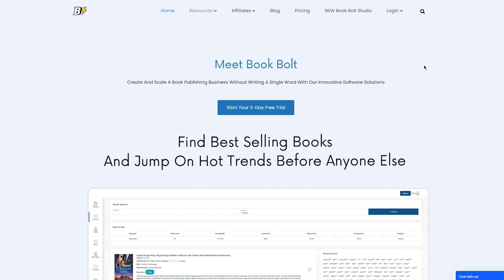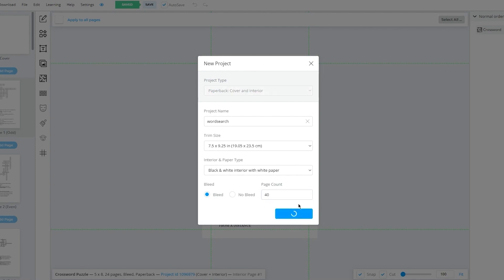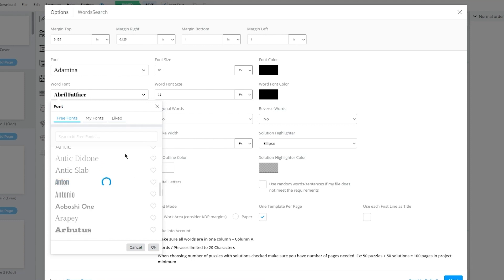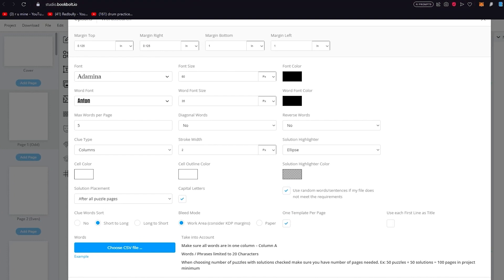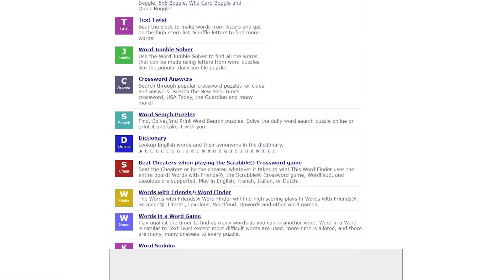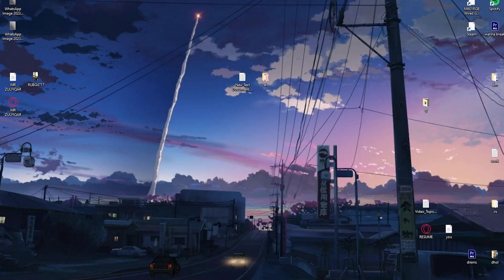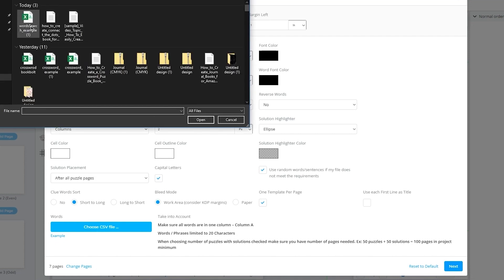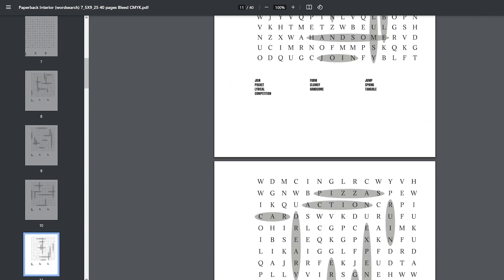How to Create Word Search Puzzles (KDP Low Content Books)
Do you want to create your own Word search puzzlebook? In this video I will show you how you can create a word search puzzle for Amazon KDP using Book bolt. These low content books are so easy to make that anyone can do it!. Make sure to follow along to this tutorial

Kind regards,